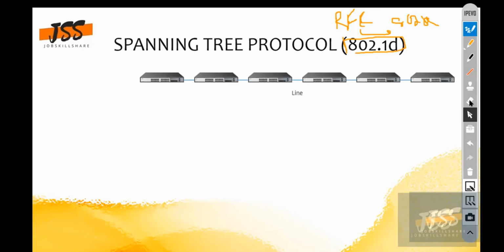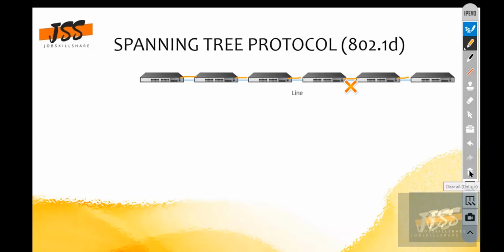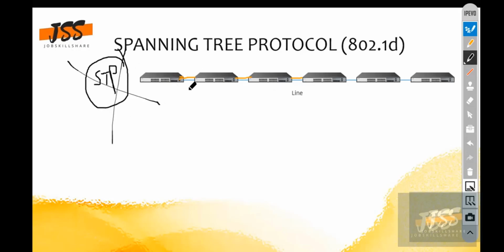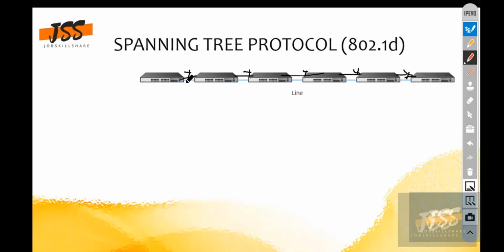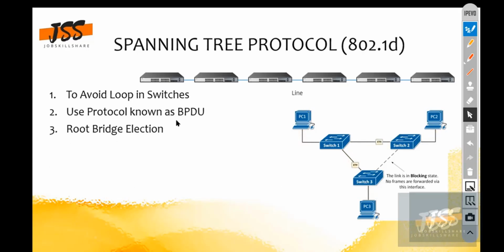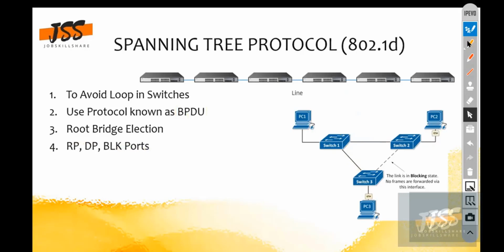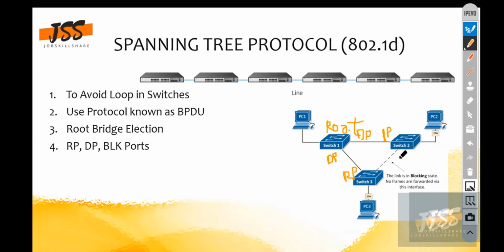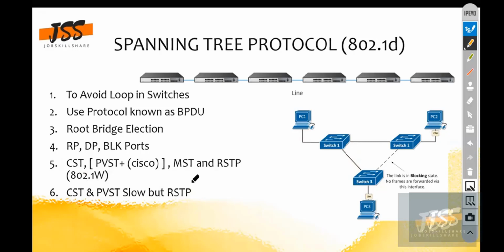Spanning Tree Protocol (802 .1d)